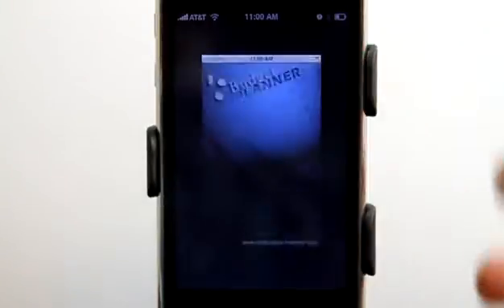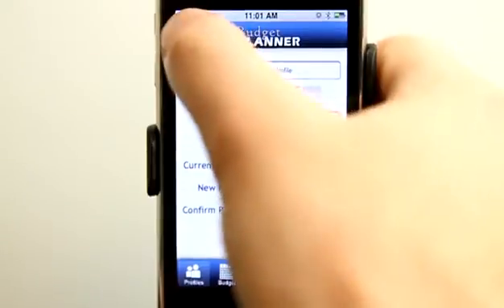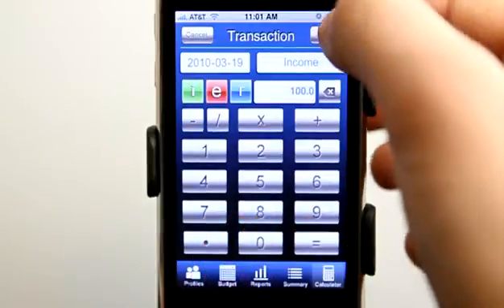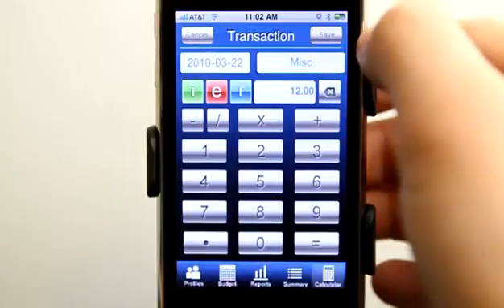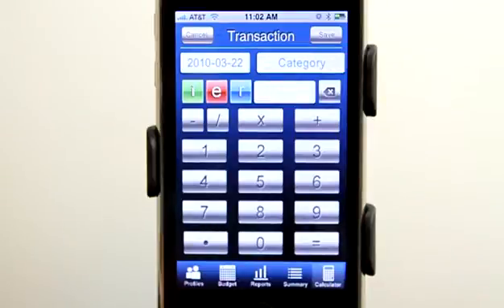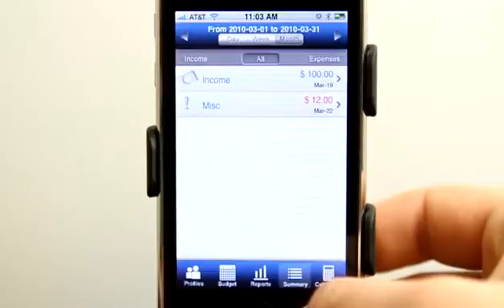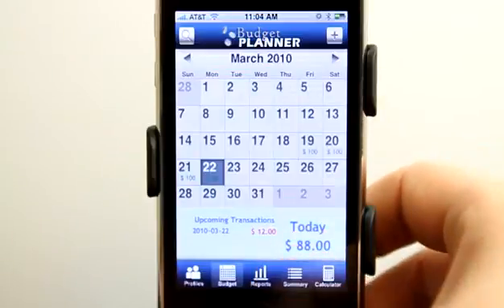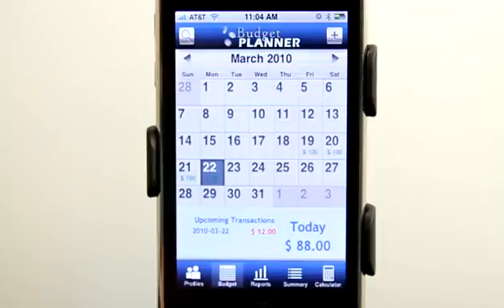Budget Planner iPhone App Demo